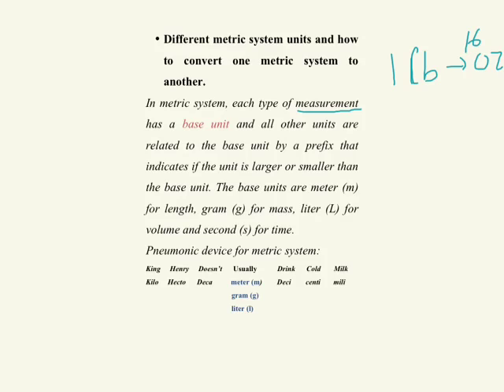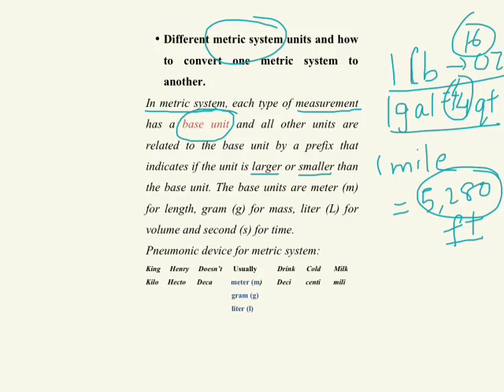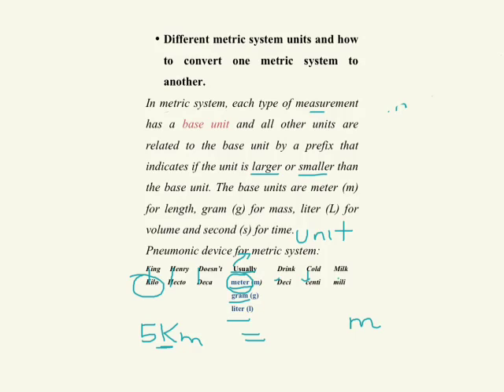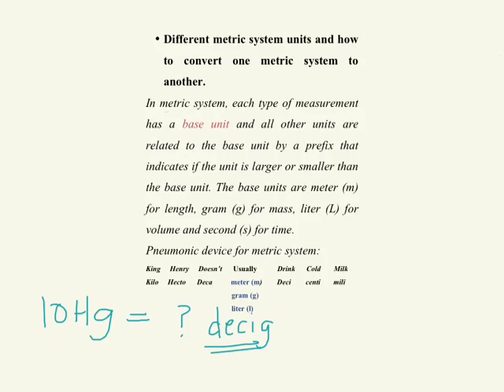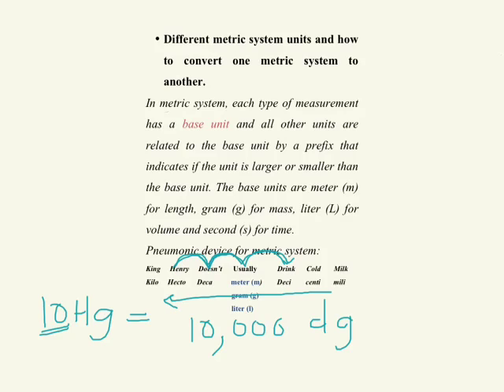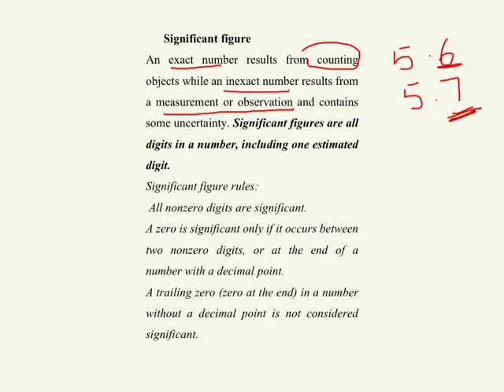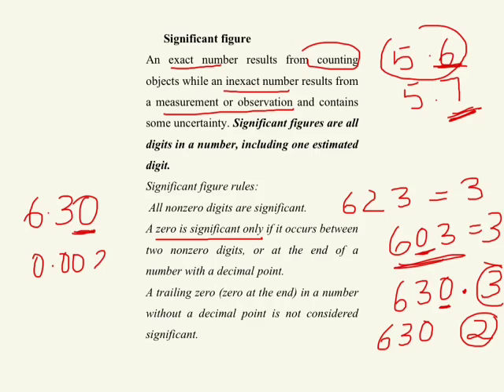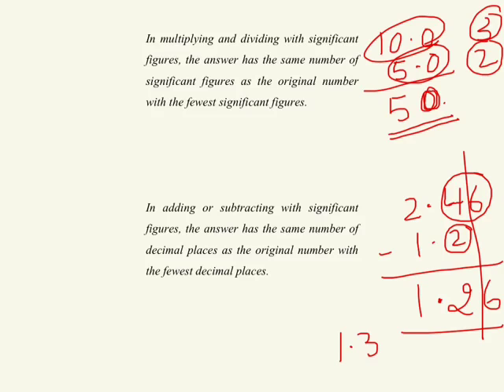1b Sig Fig, metric system,